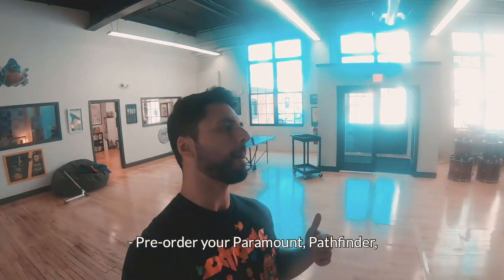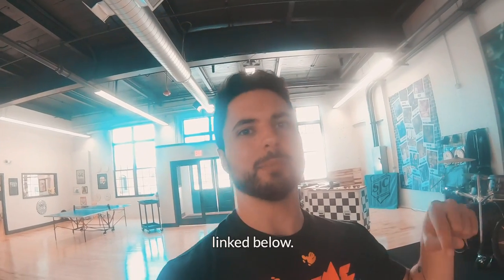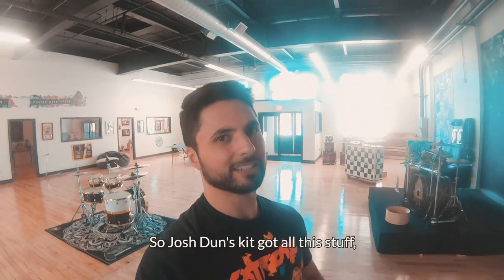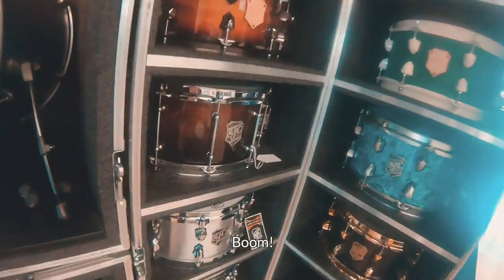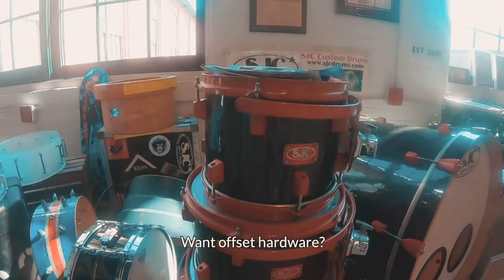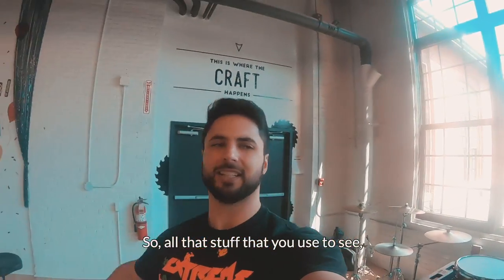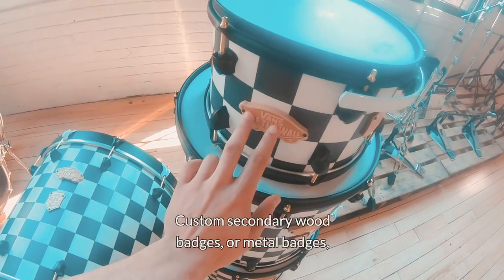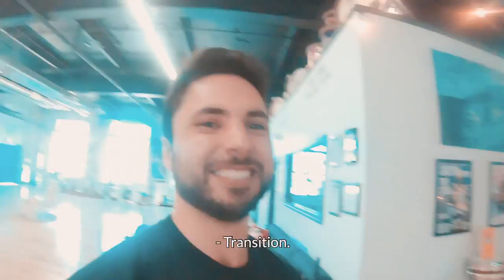SJC Drums Vlog Update! Chop blocks, tube lugs, vents, and more!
DID YOU KNOW WE OFFER A TON OF EXTRAS FOR YOUR CUSTOM ORDERS?!

*please note the following does not apply to series kits or snares*

We love crafting custom builds that feature many of the throw-back specs such as:

- Extended res- kick hoops!
- Chop blocks!
- Side snares!
- Tube lugs!
- Big vents!
- Off-set hardware!

Simply let us or your authorized dealer know you'd like these options on YOUR custom build and we'll get it done!
WHAT'S YOUR FAVORITE CUSTOM OPTION FROM ABOVE?!

Should we release a series that has any of these features?! LET US KNOW!